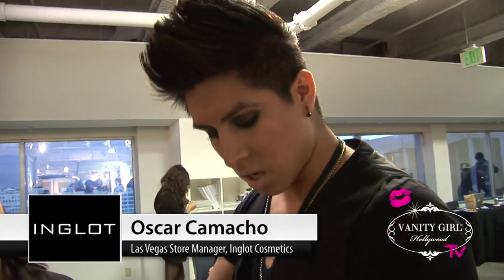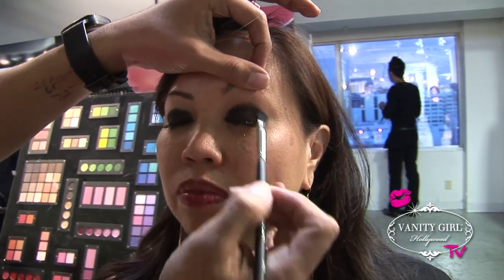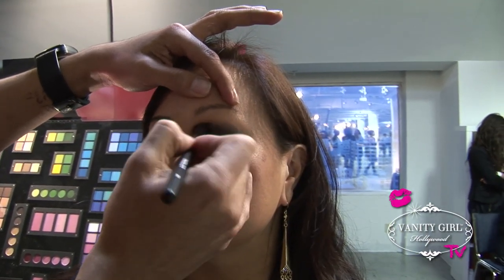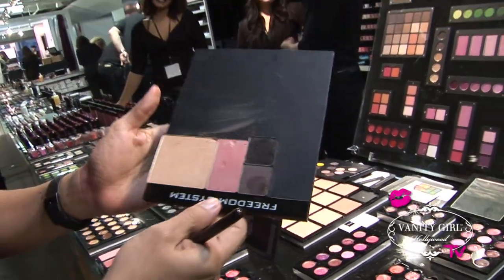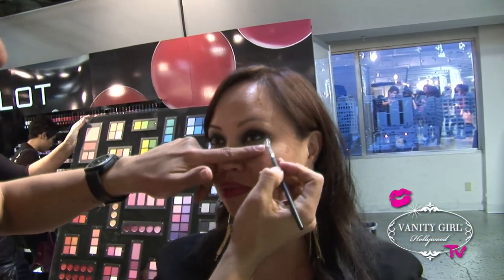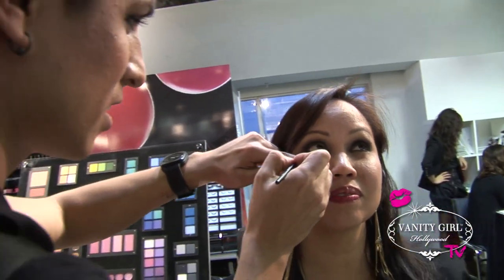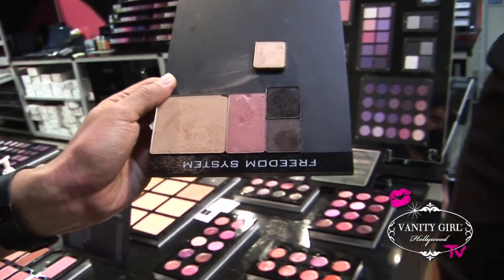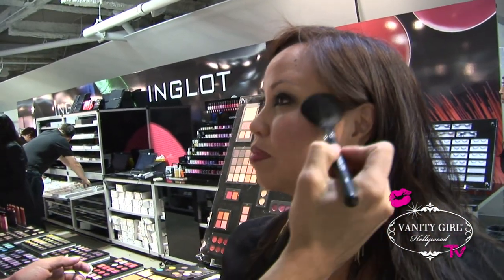How to do the perfect smokey eye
Inglot Cosmetics, the European (Poland, to be exact) has YouTubers and makeup junkies across the US in a lather over the Freedom Palette system.  Here is Vanity Girl Hollywood's  Maxine Tatlonghari getting a smokey eye makeover with Las Vegas Inglot artist Oscar Camacho.

Inglot Stores are currently in NYC, Las Vegas, Miami, Newport Beach, New Jersey.

And this isn't the first time @enkoremakeup pops up over my shoulder when I'm in someone's makeup chair - the first was the @lashroyalty booth at the BBC mixer he did with the lovely @pursebuzz.  We love Koren, he was the first person to tell me about Inglot!

Maybe next year the Makeup Show LA Vendors will bring their own Vanity Girl Hollywood lighting for demos just like this?  We're just sayin' :).